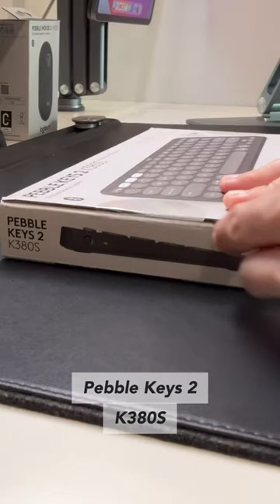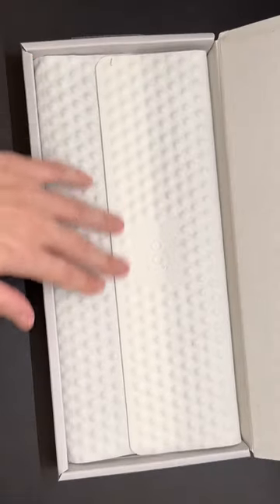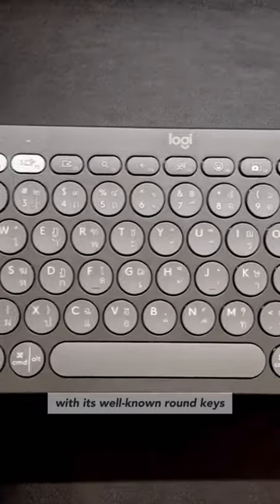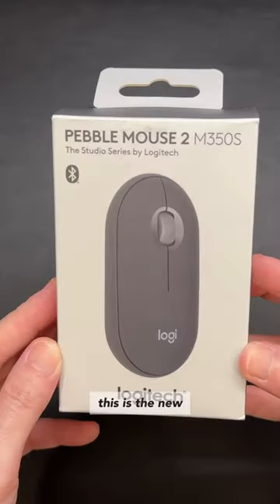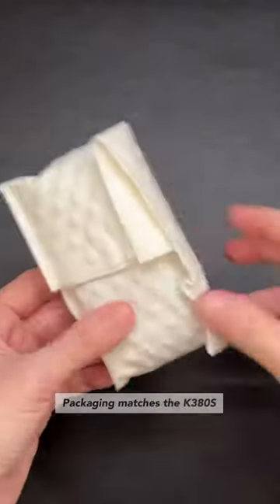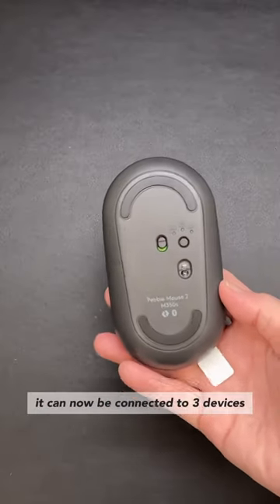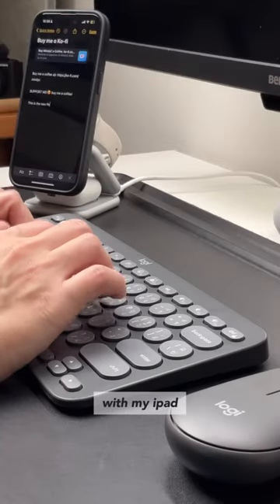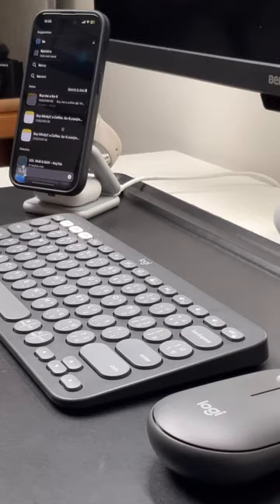Logitech Pebble Keys 2 K380S & Pebble Mouse 2 M350S Unboxing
Unboxing the New K380S and M350S, also called the Pebble Keys 2 and Pebble Mouse 2.

Logitech Pebble Keys 2 K380s
Logitech Pebble Mouse 2 M350s